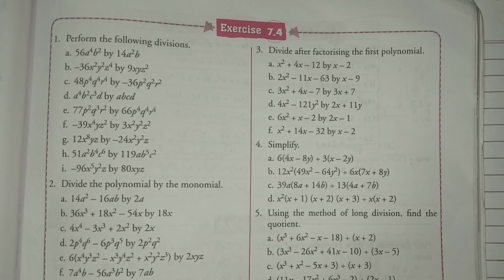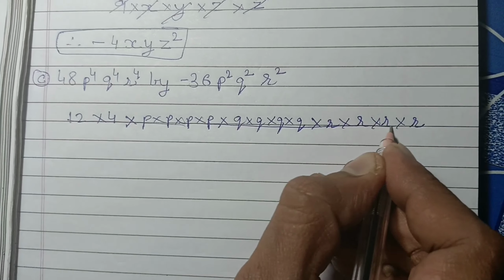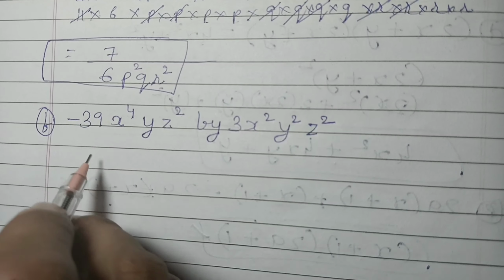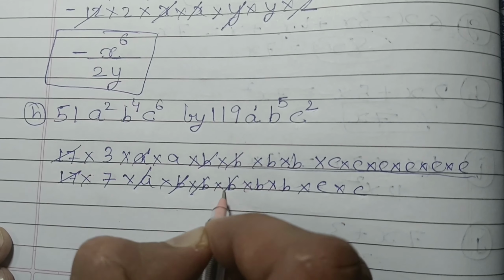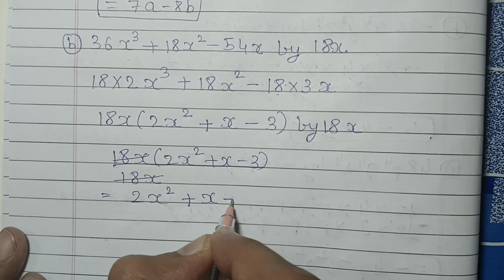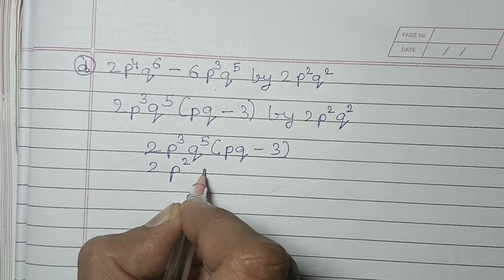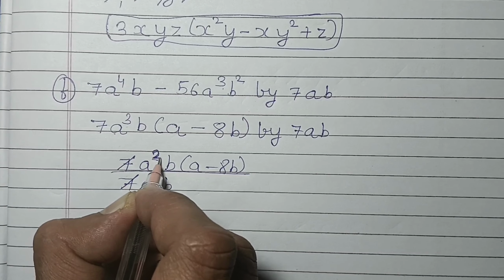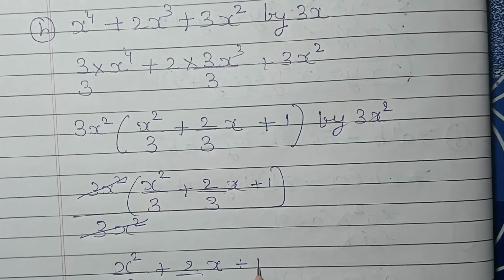Mastering Factorisation: Exercise 7.4 Part 1 | STD 8 | Mathematics Chapter 7 | Maths Xpress Solution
Exercise: 7.4
Class 8
Question solved: All Questions and Answers
Book Name: MATHS XPRESS Grade 8

MathsXpress Grade8